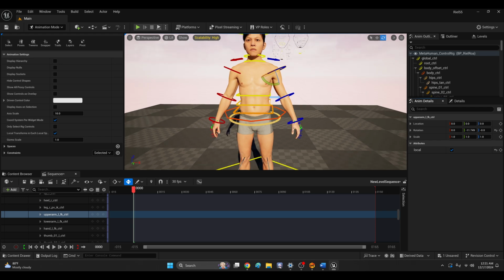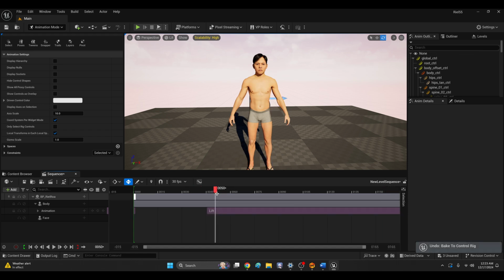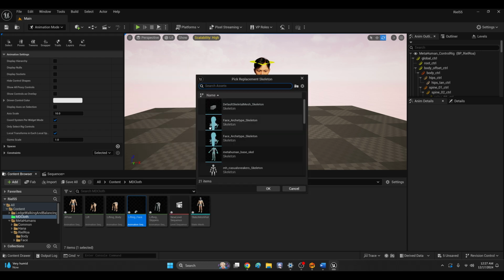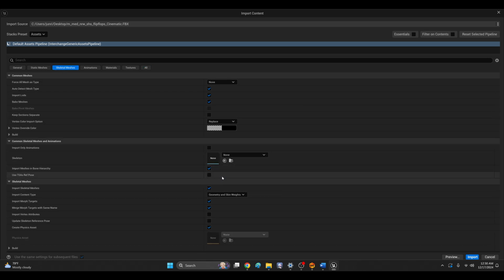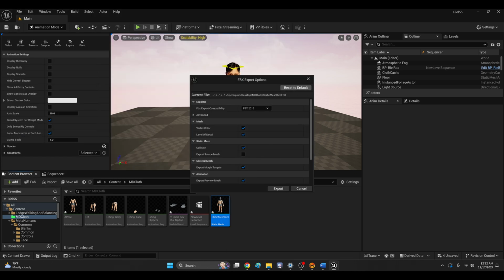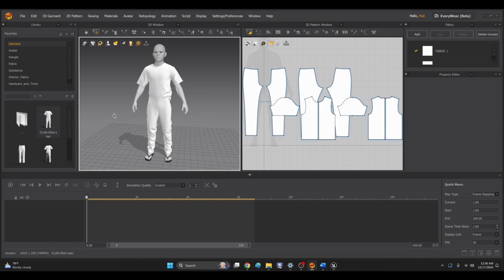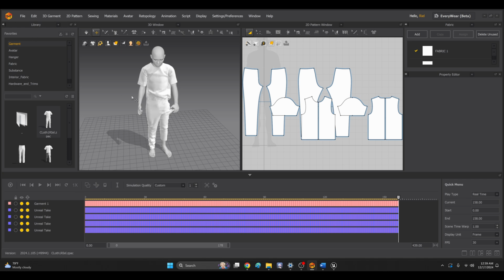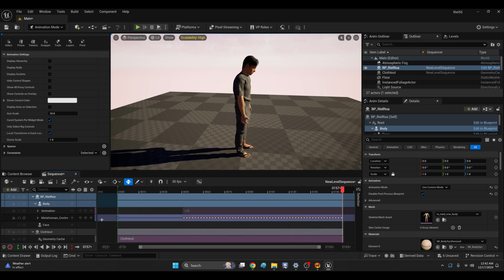MH to MD for Cloth Simulation 4K